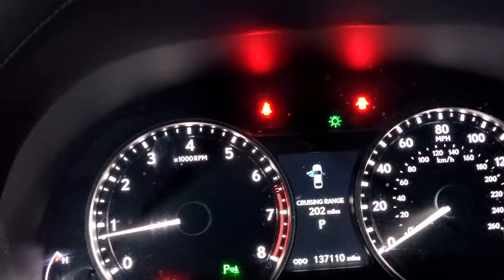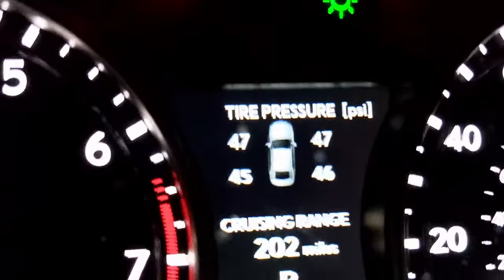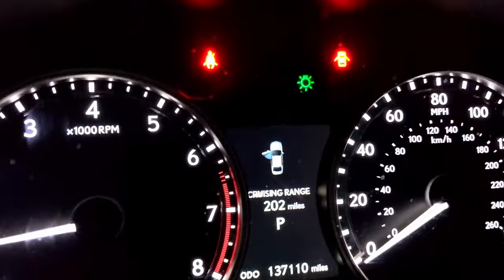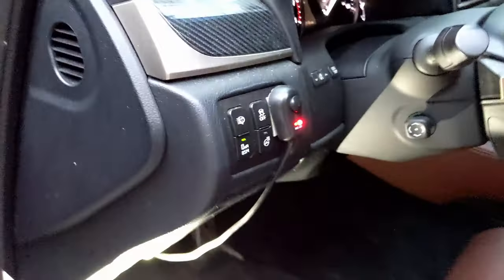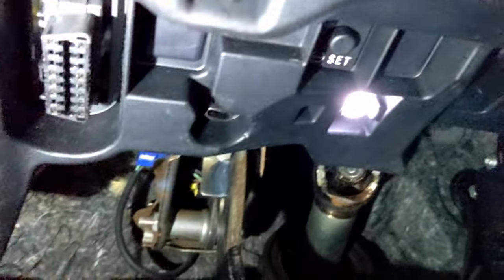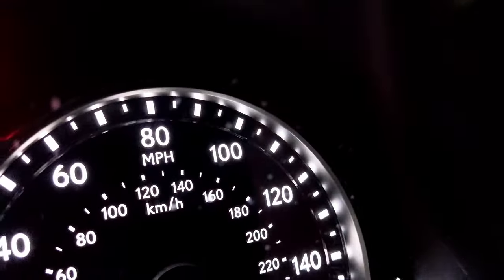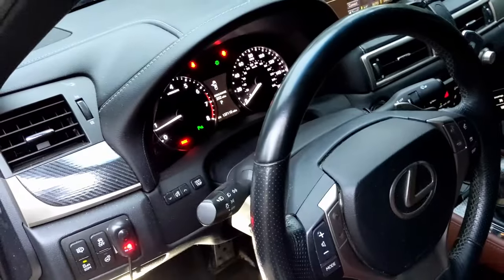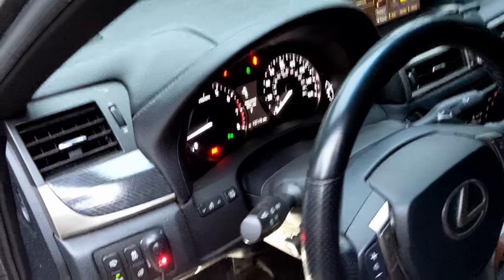Resetting the TPMS | Lexus GS350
How to quickly reset the tire pressure sensors in a 2013+ Lexus GS350